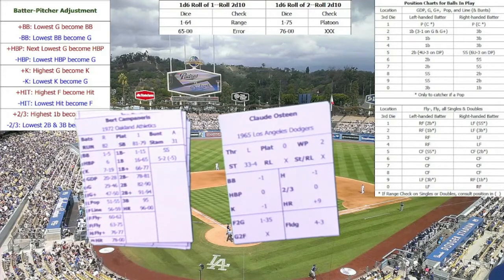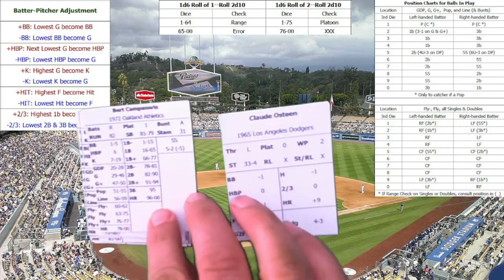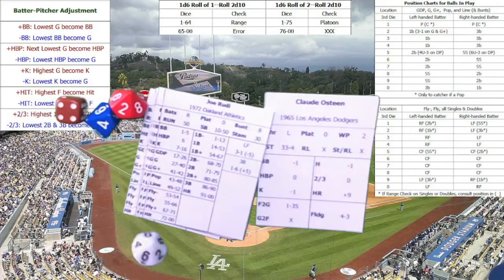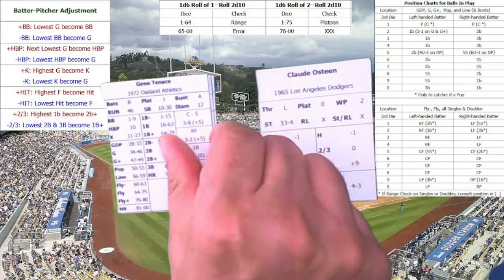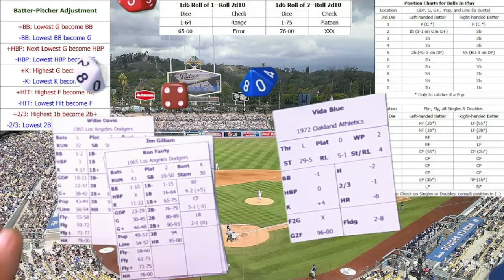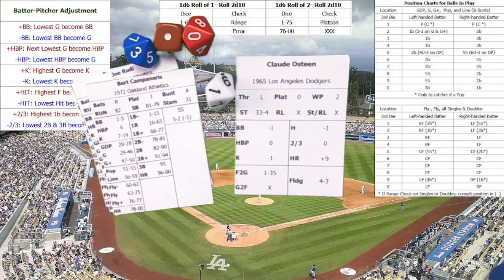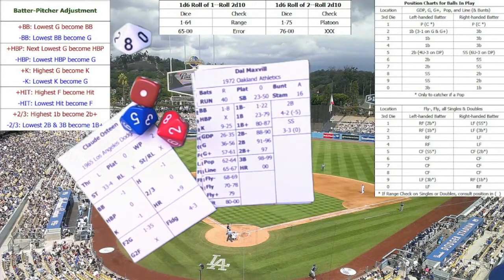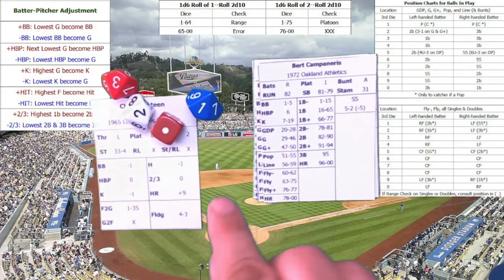With voice 1972 As vs 1965 Dodgers SABRETooth Baseball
Repost of game posted without sound. I  did a voiceover!